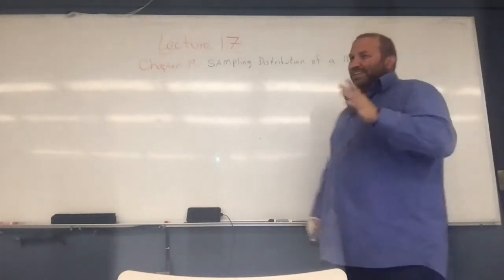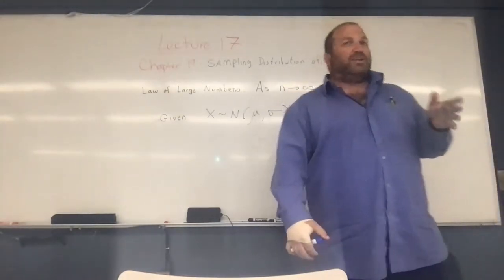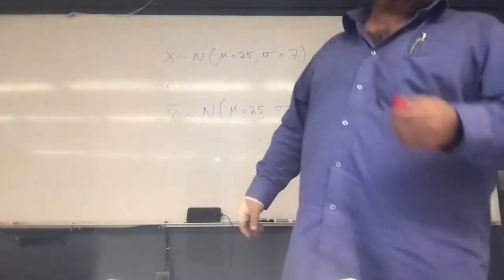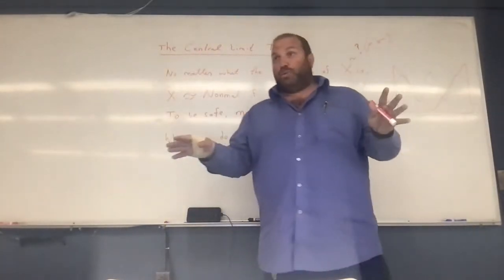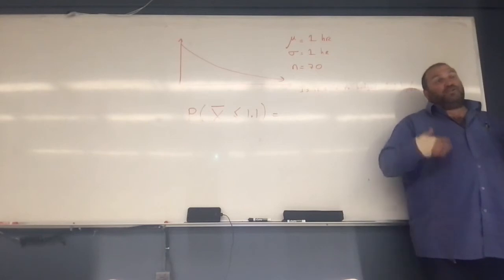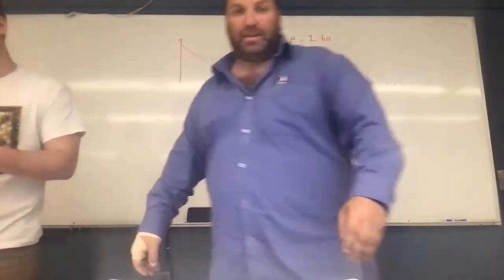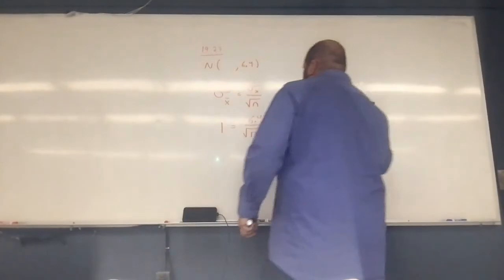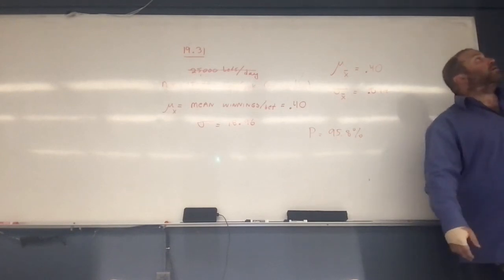Math 140, Lecture 17